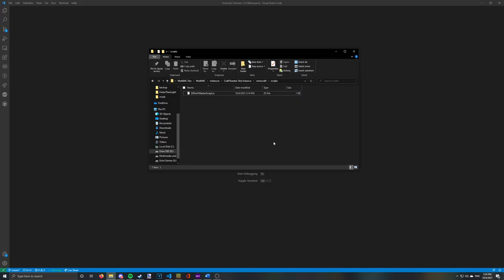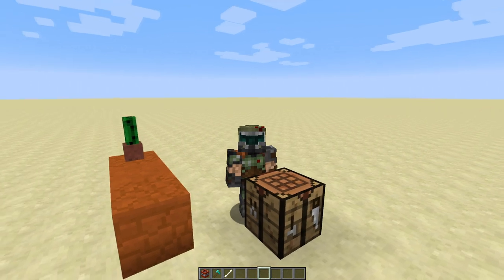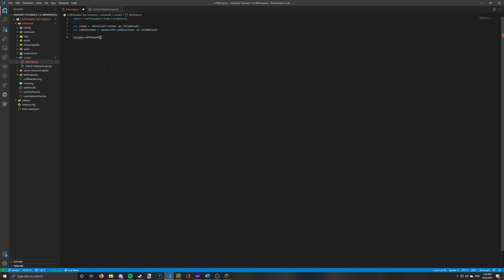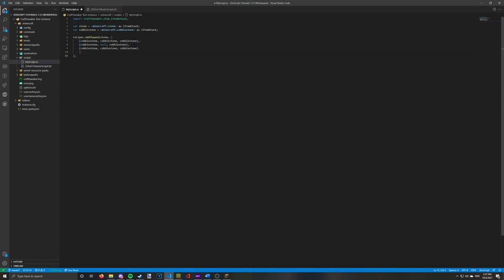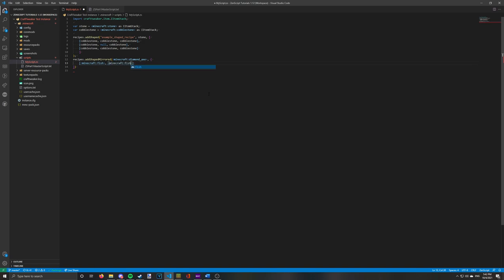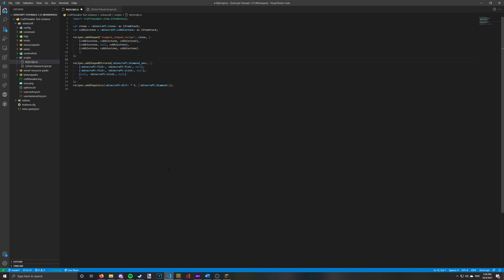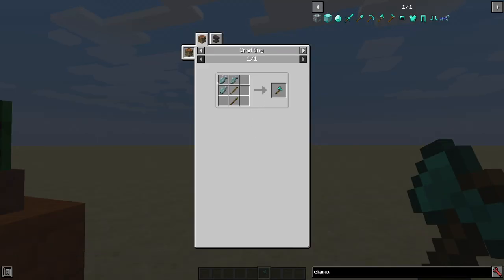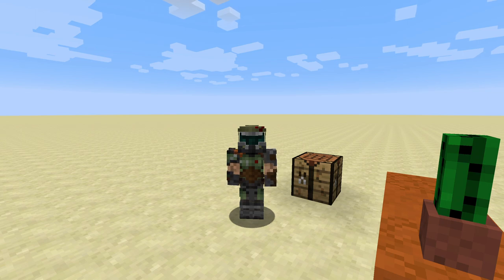Minecraft - ZenScript for 1.12 Part 1: Variables and Recipe Manipulation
Welcome back to another ZenScript tutorial. Today, we'll be covering variable creation, adding shaped, shaped mirrored, and shapeless recipes, removing recipes, and detecting syntax errors.

Timestamps:
0:00 - Intro
0:18 - Creating a .zs file
0:58 - Creating Variables
3:56 - Types of Recipes
4:52 - Creating a Shaped Recipe
10:22 - Creating a Shaped Mirrored Recipe
12:20 - Creating a Shapeless Recipe
13:46 - Removing Recipes
16:04 - Finding Syntax Errors
18:30 - Recap and Conclusion